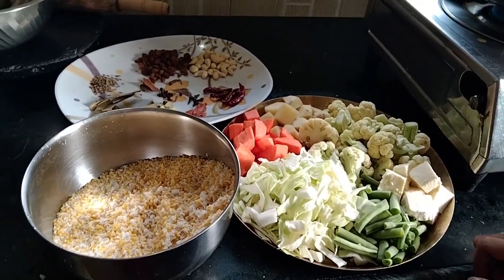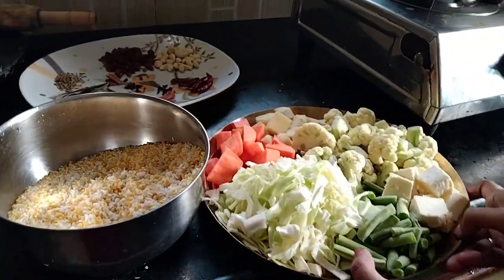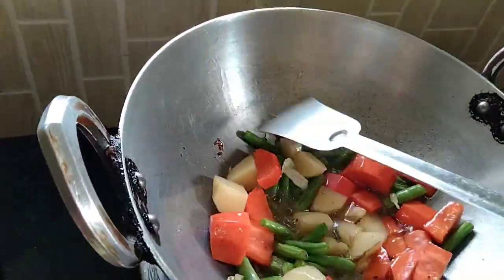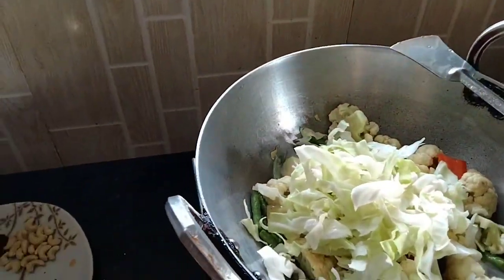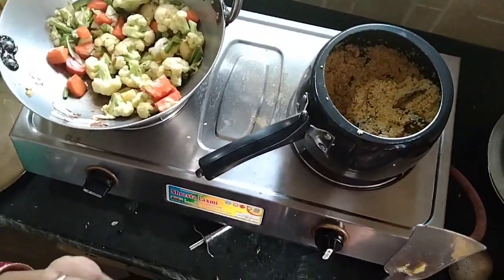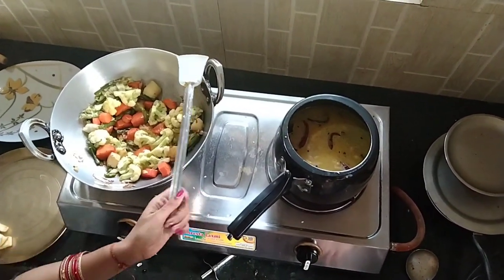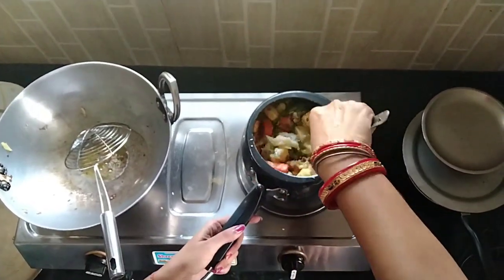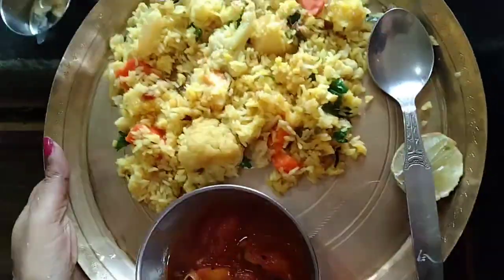ମାଁ ବନାଇଛନ୍ତି ବହୁତ ସୁଆଦିଆ ଖେଚୁଡି